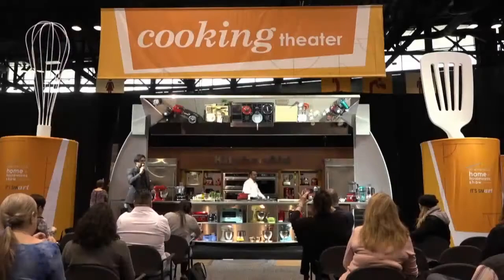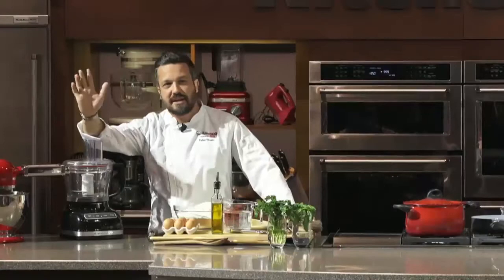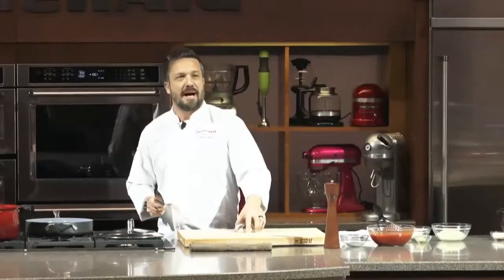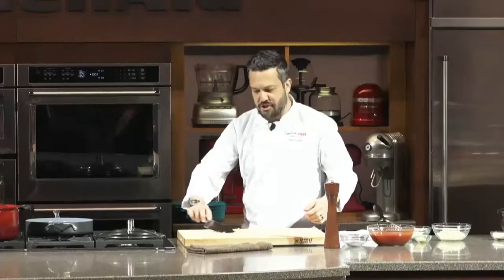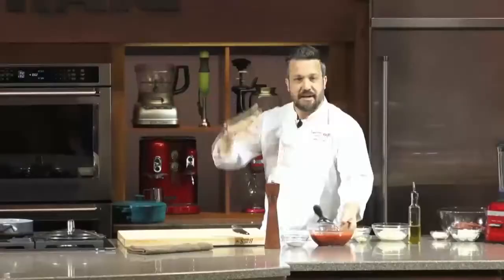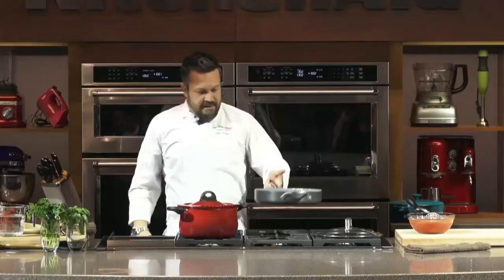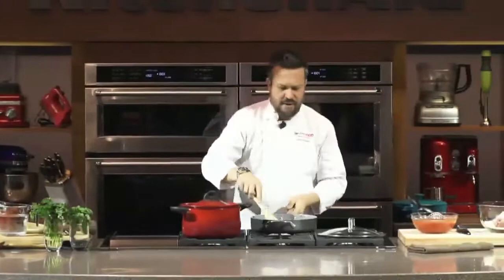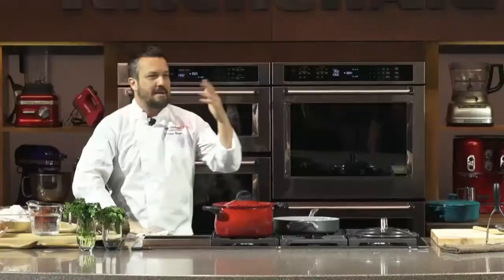Fabio Viviani Cooking Demo | The Inspired Home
Watch Fabio Viviani's live cooking demo from the 2019 International Home + Housewares Show.